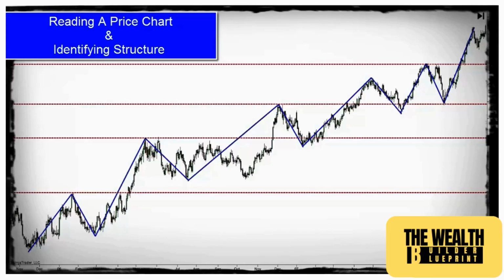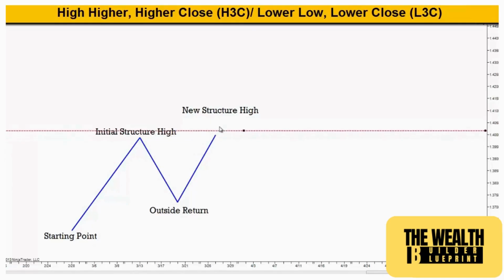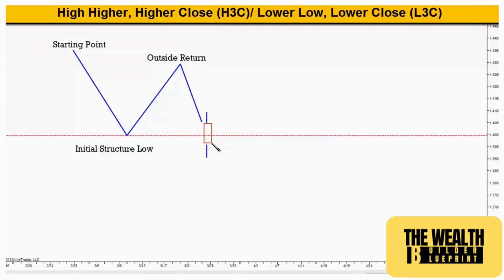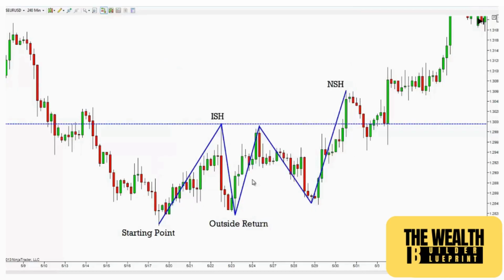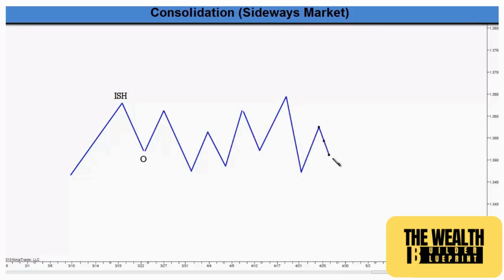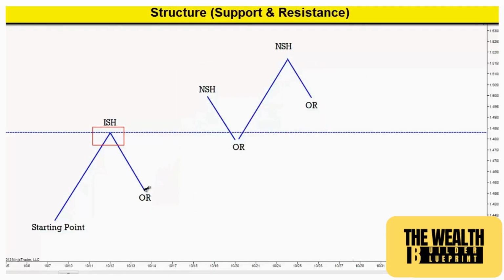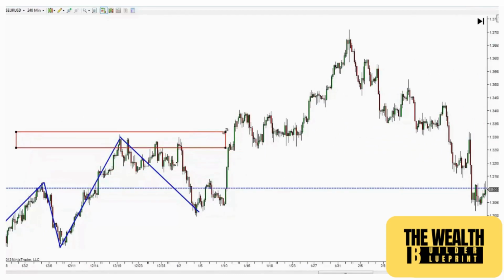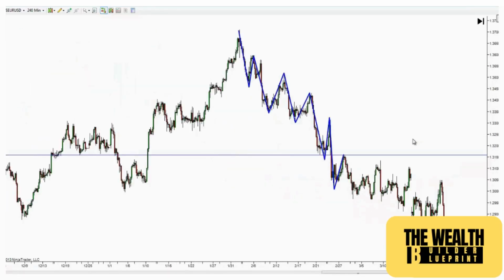Master Price Charts Effortlessly with This Guide!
This is a complete beginner's guide to Trading.
The Easiest Charting Video You'll Ever Watch!!  Learn How To  Read A Price Chart

The Wealth Builder Blueprint program walks you through everything you need to know in order to approach the world of trading forex, stocks, and many other markets in a professional way.

IMPORTANT 🚧

This video will become unlisted and only those who do the following steps will keep access to it. 👇

Follow these steps:

1️⃣ Give the video a like and save it to your "Watch Later"
2️⃣ Introduce yourself in the comments. Treat this like a community group
5️⃣ Follow the video steps thoroughly

Take the first step towards making your wealth-building dreams a reality. Click the link below to secure your spot in the Wealth Builder Blueprint program today:

The Wealth Builder Blueprint is a comprehensive Forex Trading Course designed to help you learn the ins and outs of trading in the foreign exchange market FAST! Whether you're a complete beginner or looking to sharpen your skills, this course will provide you with the essential knowledge and strategies to start making money online through Forex trading. In this video, you'll discover: - The basics of Forex trading and how the market operates - Key trading strategies that can lead to profitable trades - Risk management techniques to protect your investment - Tips on using trading platforms and tools effectively - Real-life examples and case studies to enhance your learning experience Why choose our Forex Trading Course? - Step-by-step instruction tailored for all skill levels - Access to valuable resources and materials - Expert insights from seasoned traders - A supportive community to help you on your trading journey Don't miss out on the opportunity to gain financial freedom through Forex trading! Watch now, and take the first step towards mastering the art of currency trading.

Over the course of this in-depth curriculum, you'll master:

🌎 Forex Trading Step By Steb: Proven techniques to navigate the global currency markets and capitalize on volatility

💰 Cryptocurrency Investing 2.0: Cutting-edge strategies for identifying high-potential crypto assets and maximizing your returns

📈 Penny Stocks to invest in: Little-known tactics for finding undervalued growth stocks and riding explosive price movements

Whether you're a complete beginner or an experienced trader, the Wealth Builder Blueprint provides the ultimate framework for achieving financial freedom on your own terms.

✨ 118+ HD video lessons across the 3 courses
📚 Comprehensive course workbooks and trading blueprints
📈 28+ Training hours
💻 Cutting-edge trading software and tools

Through our structured curriculum and interactive learning experiences, you will gain a comprehensive understanding of the forex, crypto, and stock markets. From mastering fundamental characteristics to developing a versatile repertoire of trading
strategies, our program will take you on a journey from beginner to professional trader, At the core of our program lies a fundamental understanding that true wealth is built through diversification. By teaching you to analyze the correlations between various asset classes, we will equip you with the skills to construct robust investment portfolios that can withstand market volatility. But the journey doesn't stop there. We believe that the path to financial freedom is paved not only with technical proficiency but also with the development of crucial psychological and decision-making abilities. That's why our program places a strong emphasis on building the mindset and discipline required to succeed as a trader, As you progress through the Wealth Builder Blueprint, you will have the opportunity to apply your knowledge in real-world market simulations, and ultimately, embark on a trajectory towards consistent profitability and long-term wealth creation.